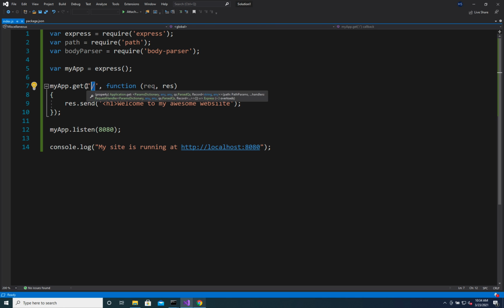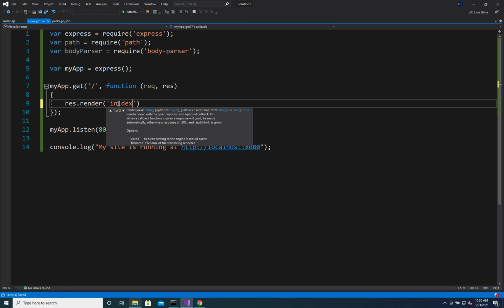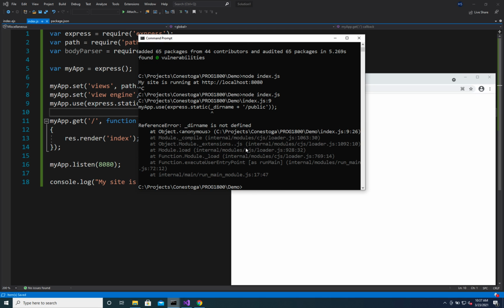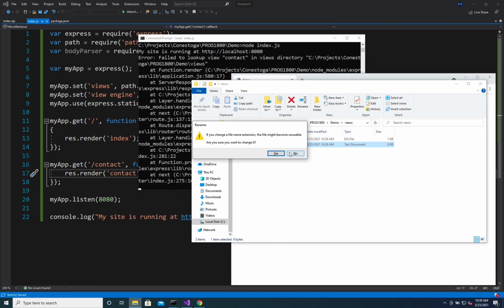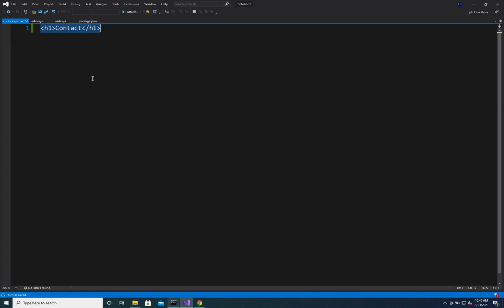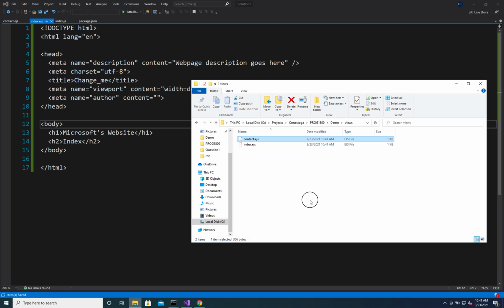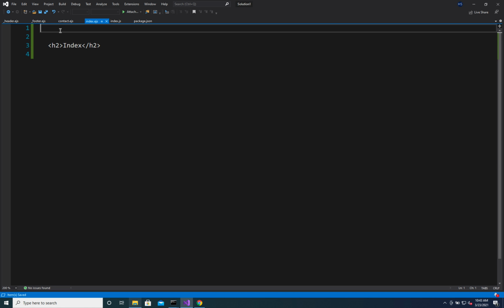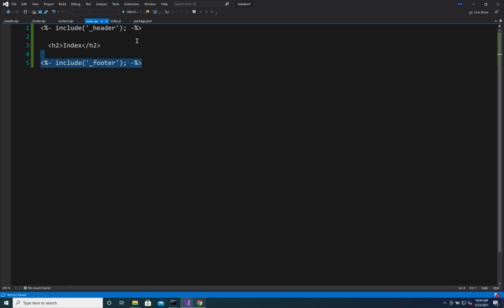PROG1800 - EJS templates using Node and Express